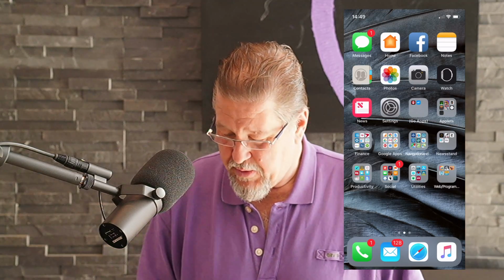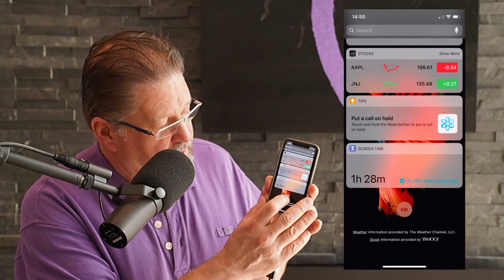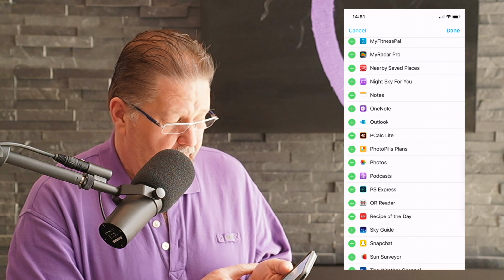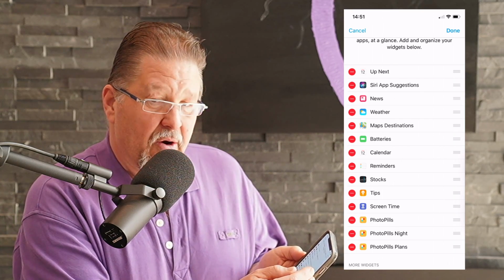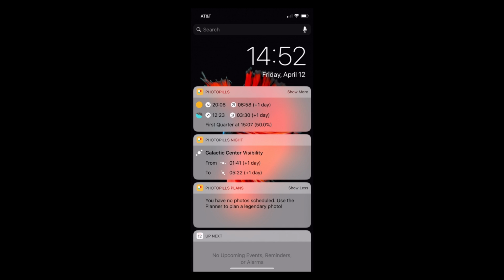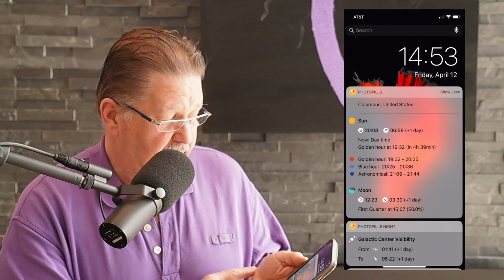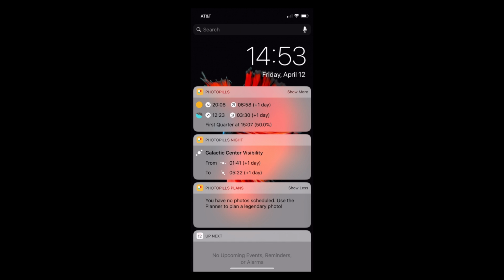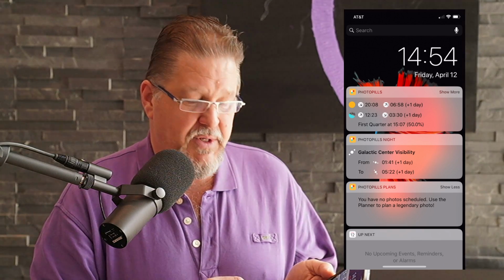PhotoPills - IOS Widgets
Video number 02 in our PhotoPills Tutorial Series. Make sure you have you PhotoPills Widgets activated and ready to go on your IOS based device. Check out the introduction to our PhotoPill Tutorial Series here...

More PhotoPills Tutorial Series videos coming soon!